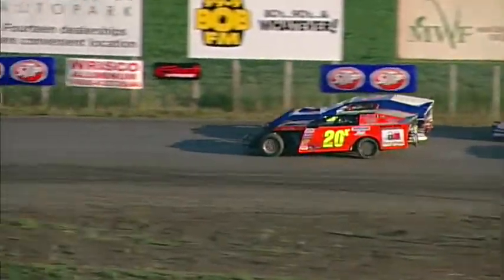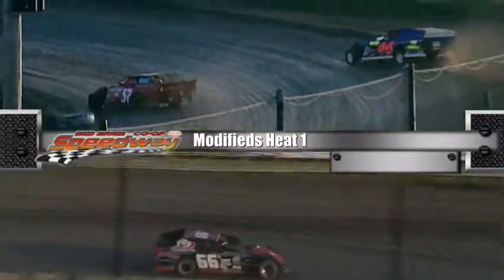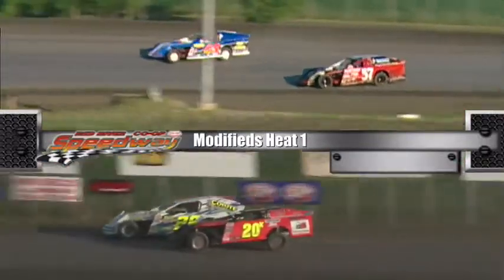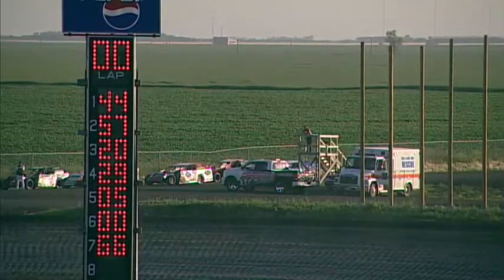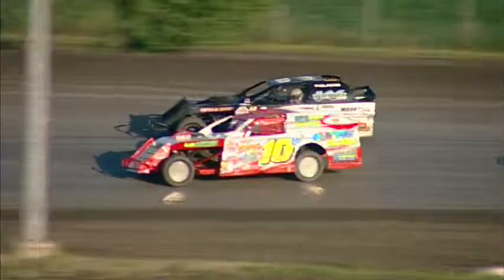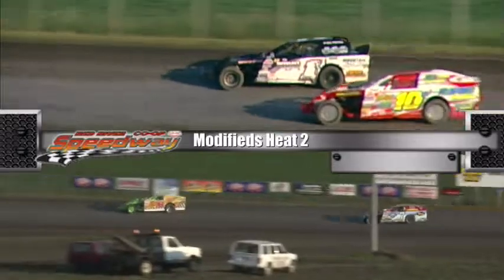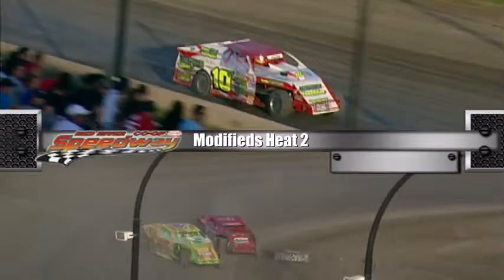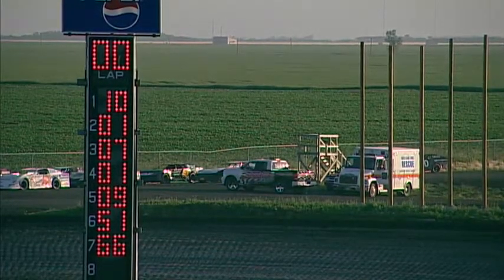July 19 - Modifieds - Heats MOD-07